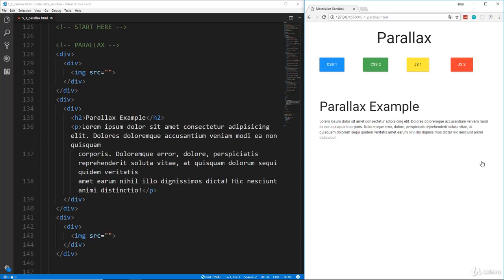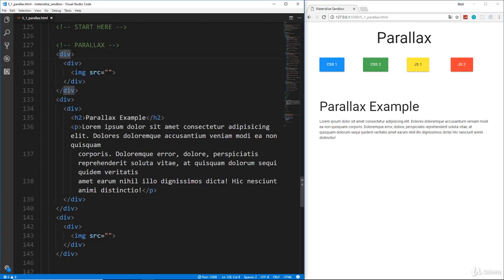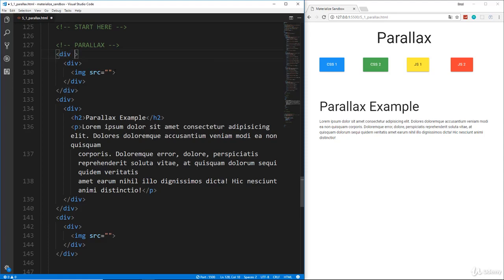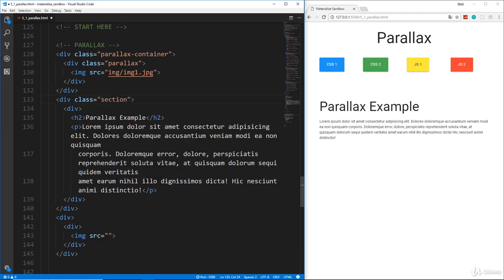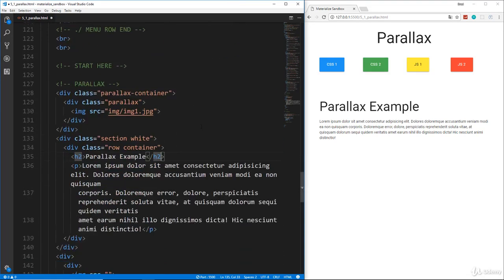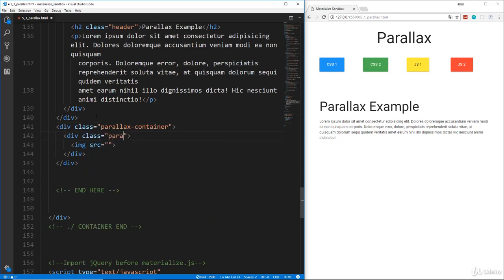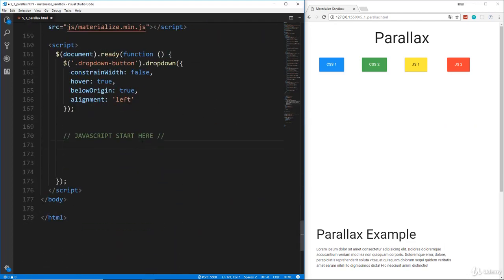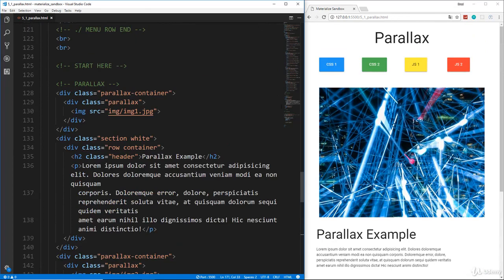Materialize CSS from Scratch: Lesson 25 - Parallax